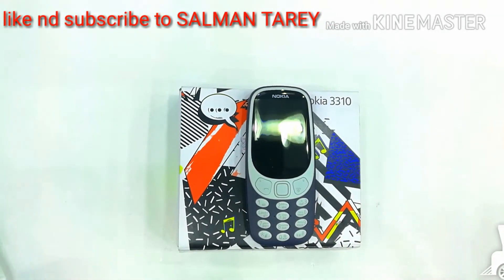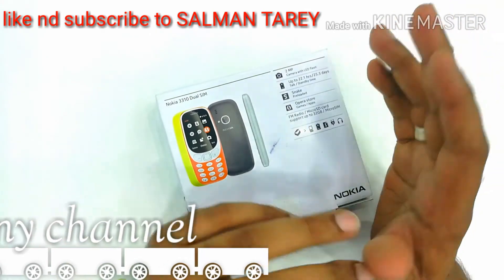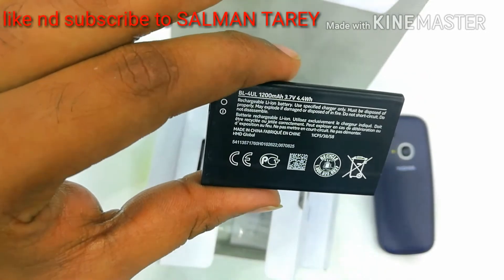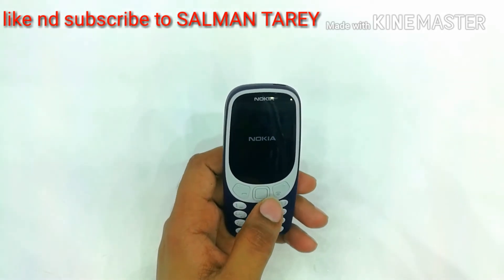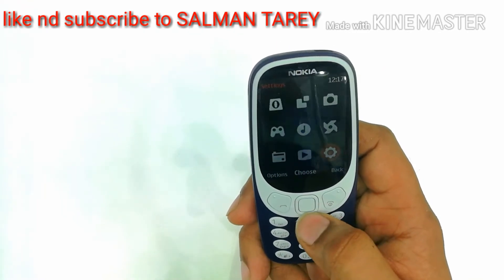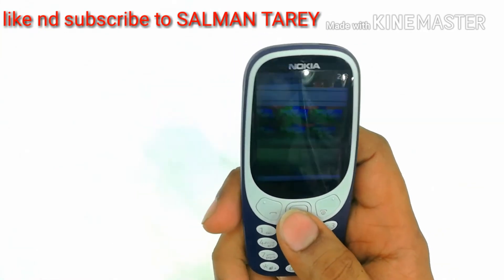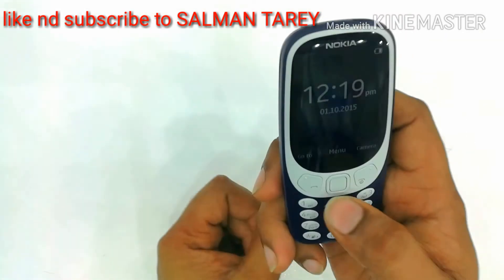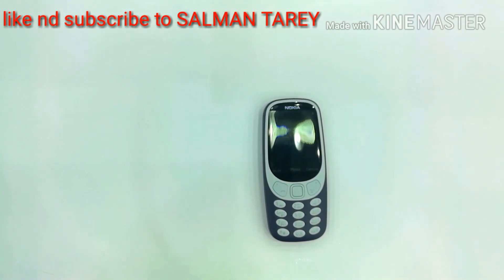Nokia 3310 ( 2017 ) in kuwait - quick unboxing and review , Nokia is back with super gorgeous phone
Nokia 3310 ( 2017 ) arrived in kuwait - beast is back

2 mp camera
Battery upto 23 hours / 25 days stand by
Preloaded snake game
Opera store for games / application
Fm radio / micro sd card 32gb